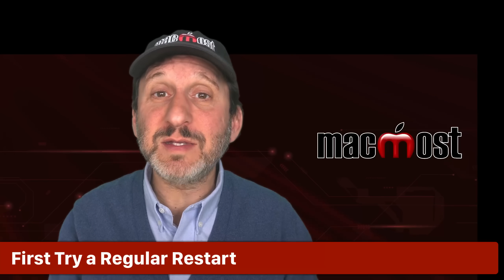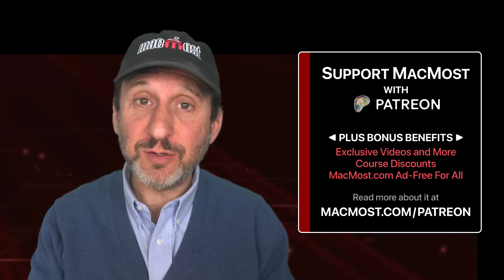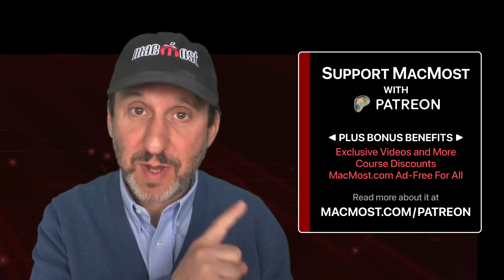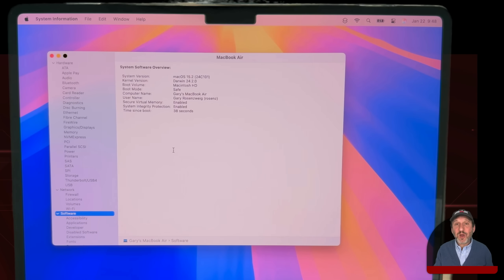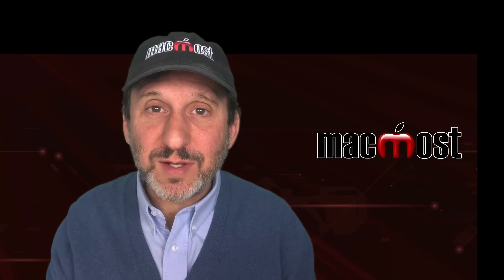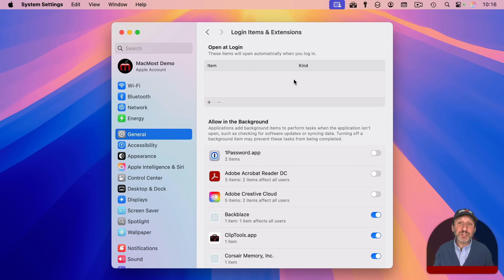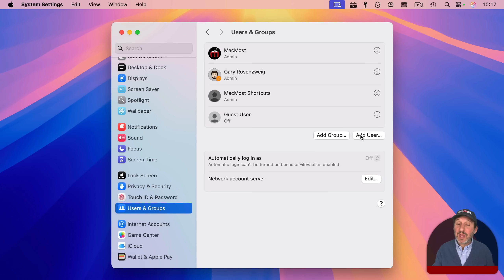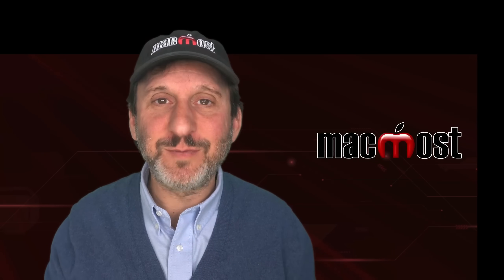How And Why To Use Safe Mode On a Mac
Safe Mode can be used to troubleshoot or even fix some problems with your Mac.

00:00 Intro
00:27 What Does Safe Mode Do?
01:15 First Try a Regular Restart
01:31 How To Boot Into Safe Mode
03:50 What To Do While In Safe Mode
04:34 Did Safe Mode Help?
05:42 Using Multiple Accounts To Troubleshoot
06:21 Booting Into Safe Mode On Older Macs